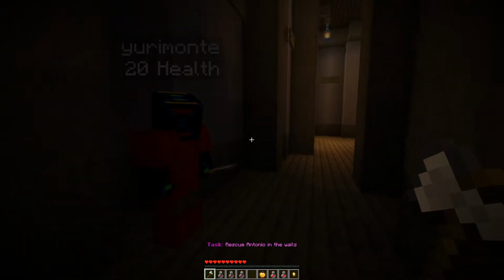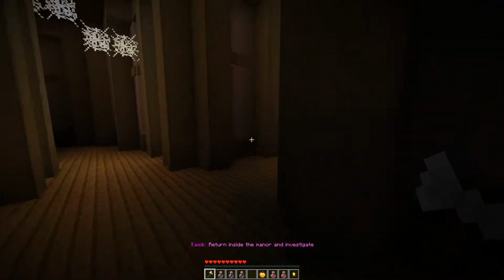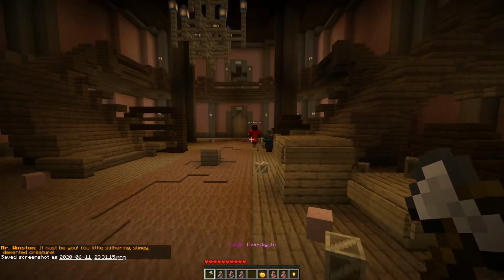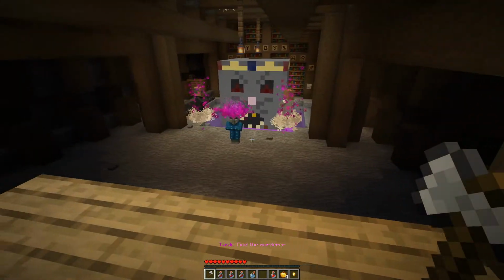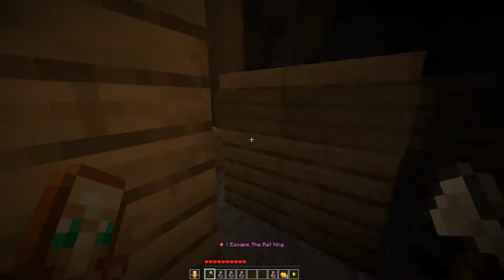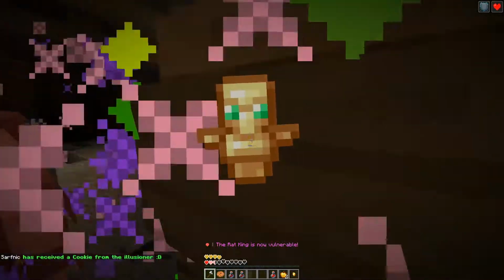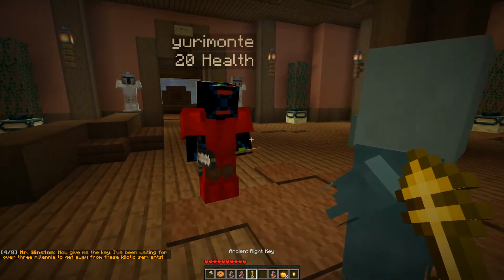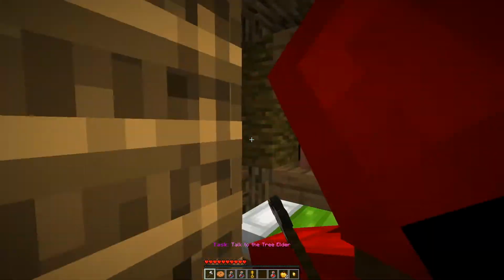The Rat King! - Minecraft Maps - The Illusioner - Part VIII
Sarfnic and Yuri venture deeper into the walls, to rescue the cook from evil rats! However, their leader is quite big.
Video recorded on 6/11/20.
The Illusioner is an adventure map sequel to The Witch, both made by Letztaco, where you spend 10 days in a village solving riddles, fighting, exploring, and even parkouring, and solving the mystery of a fiendish illusioner haunting the town.